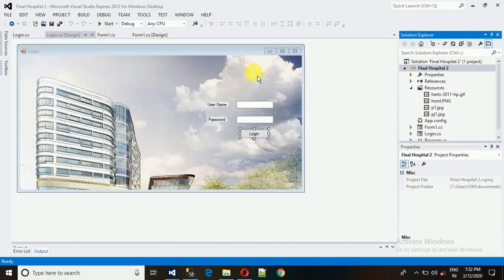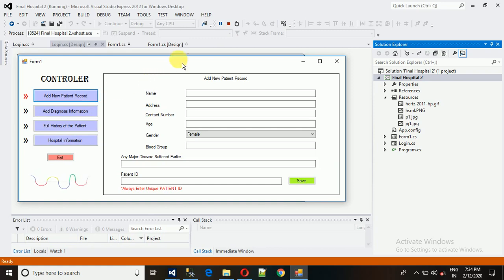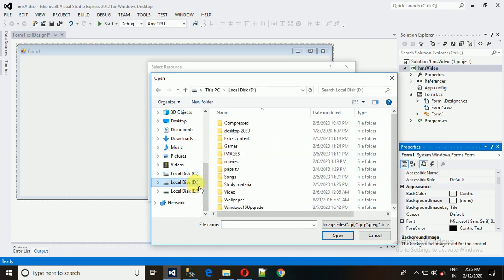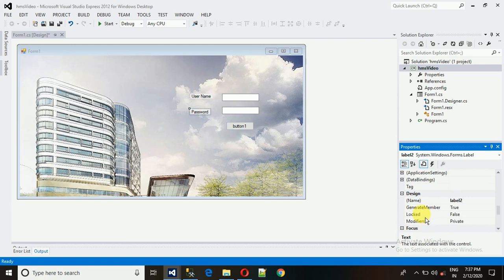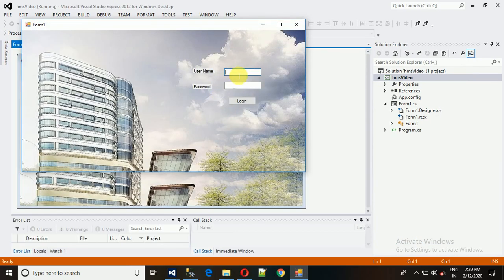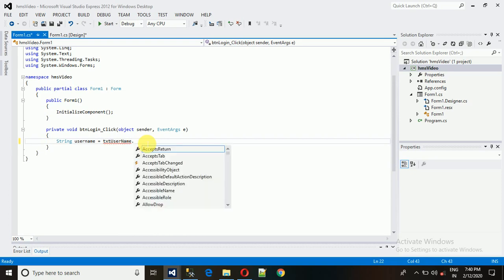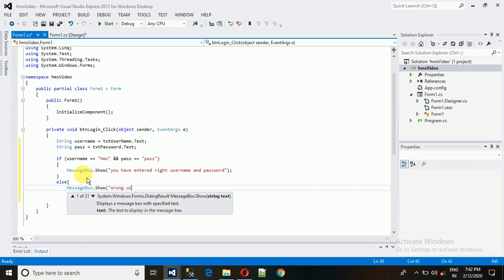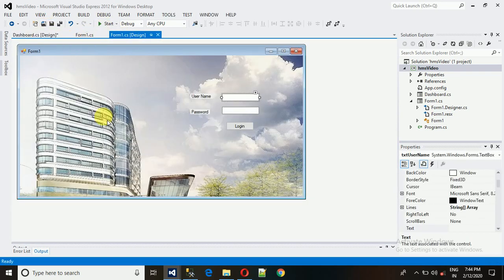2. Hospital Management System in C# - Login window in c# Step by step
And